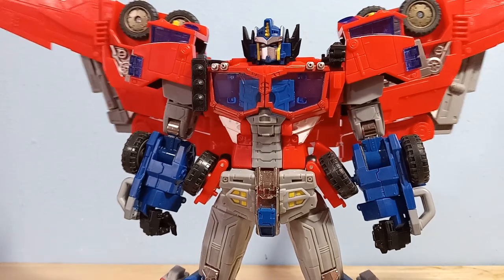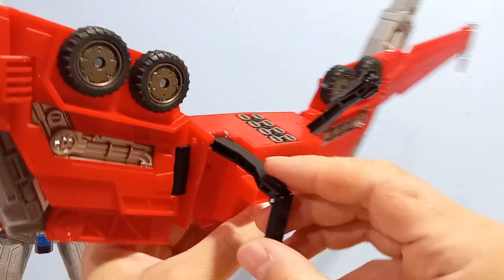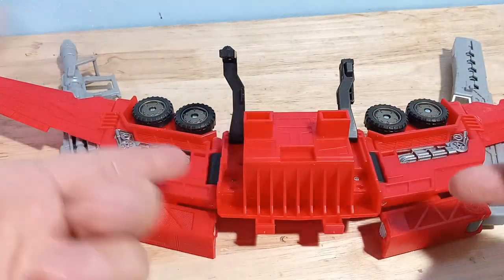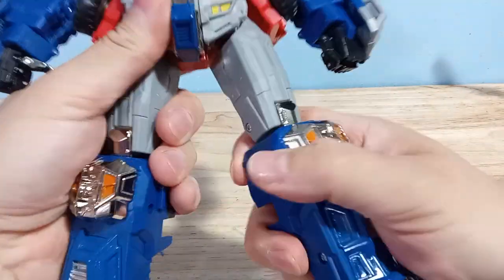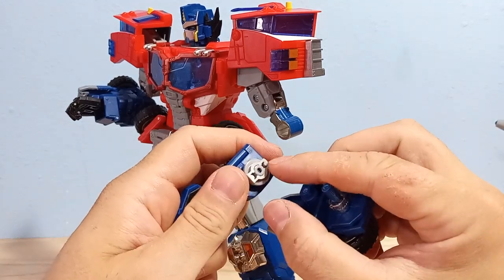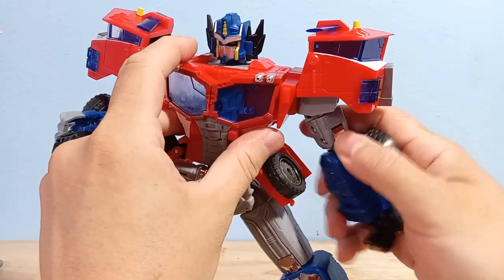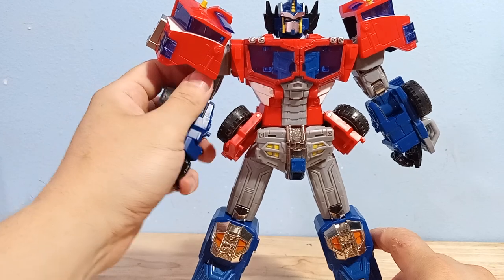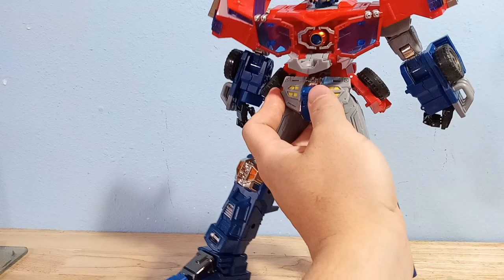TR02 Commander of Stars Fix Everything tutorial